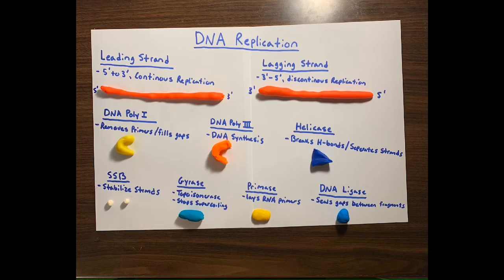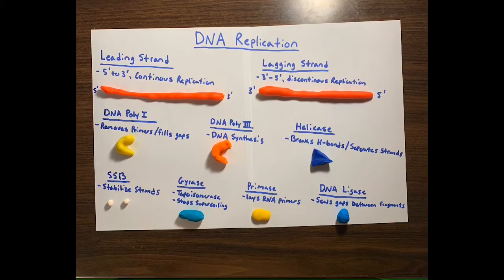Mini Exam Video 4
References:

Information in Video: Halweg and Jones GN311 Principles of Genetics Lecture Slides NCSU